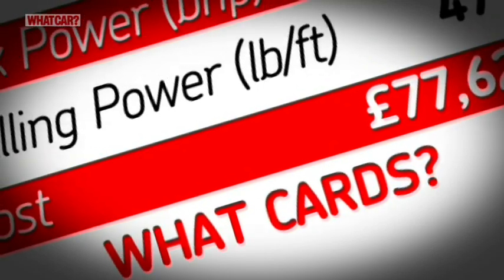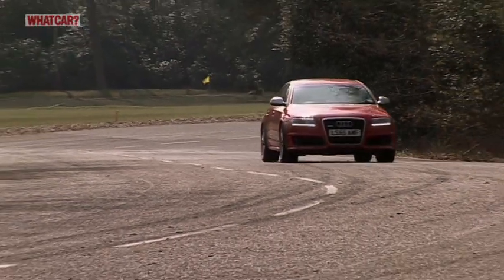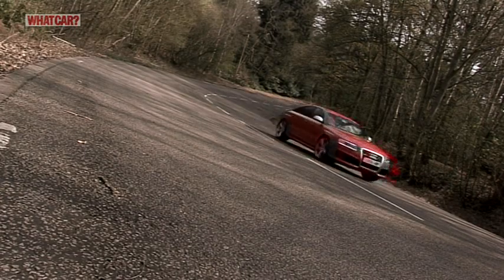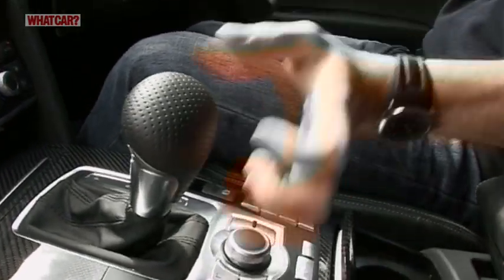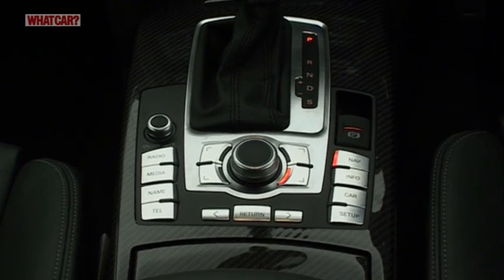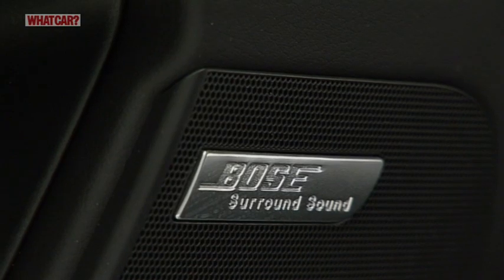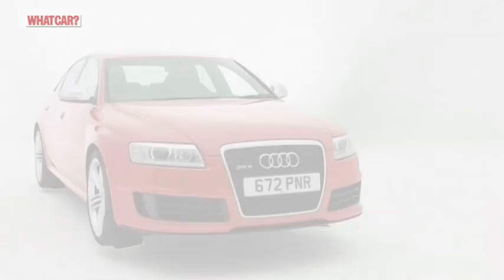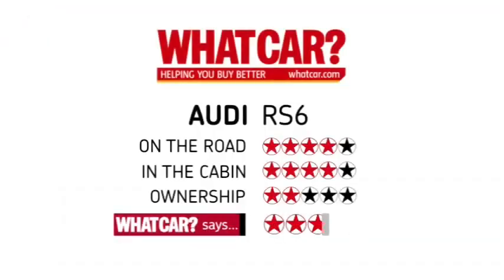Audi RS6 Saloon review - What Car?